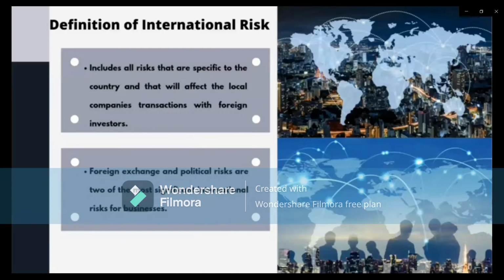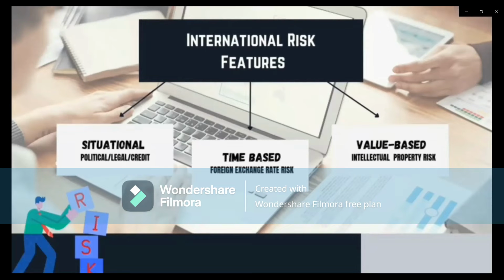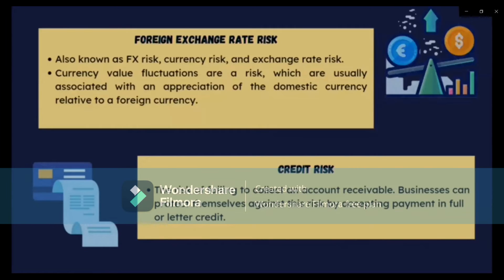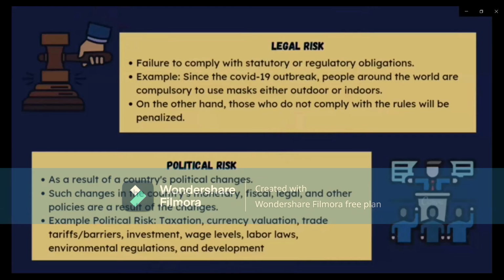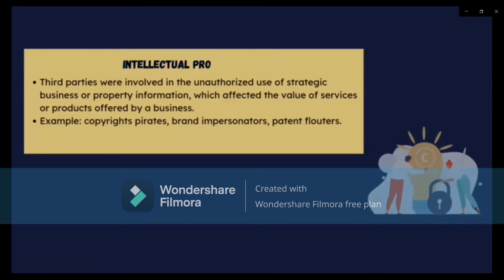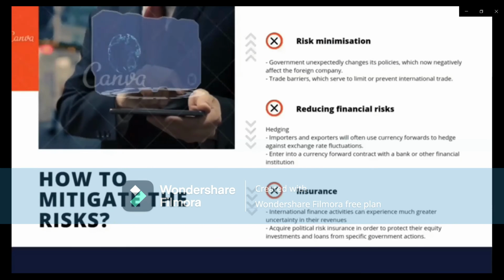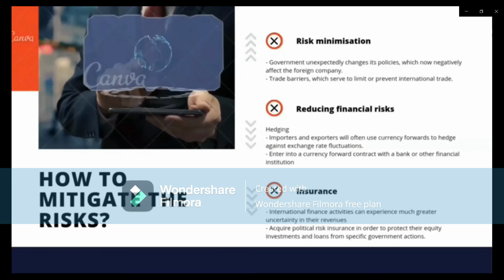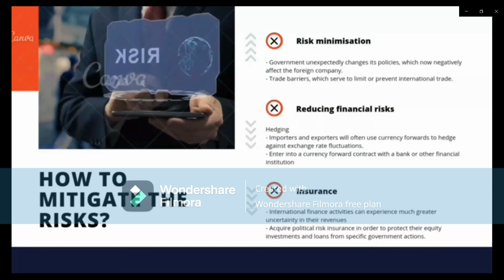International Risk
When an organization decides to engage in international financing activities, it takes on additional risk along with the opportunities. The main risks that are associated with businesses engaging in international finance include foreign exchange risk and political risk.